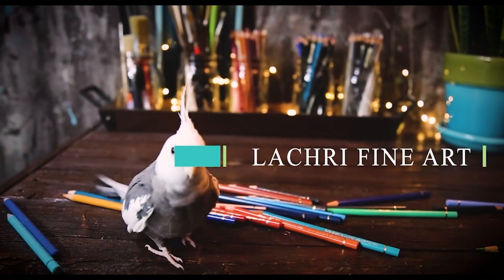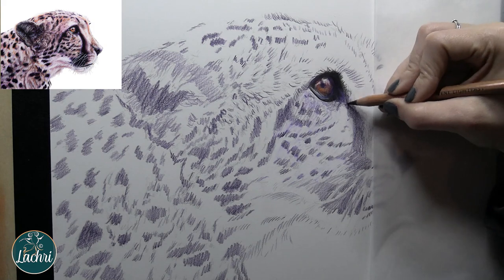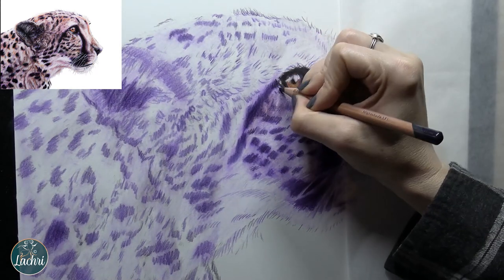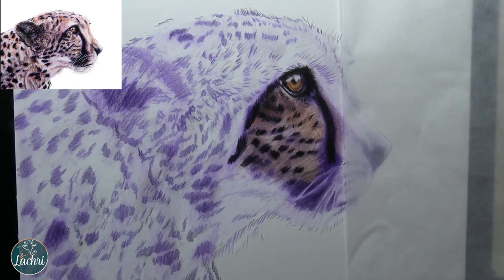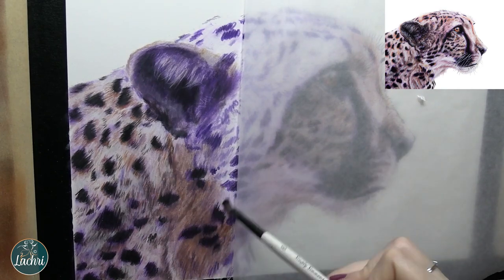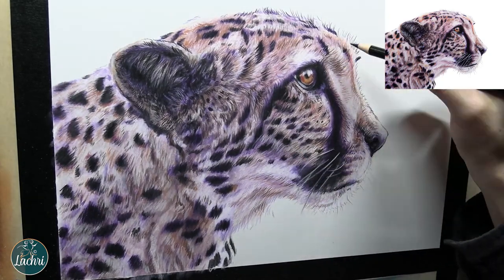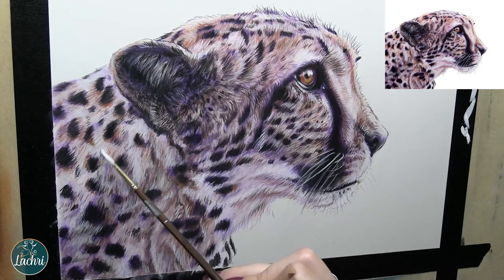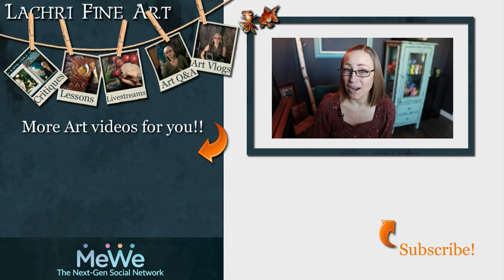Tools for realistic fur in colored pencil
Do you have trouble getting tiny lines for fur in colored pencil? Try these tips!

Are you looking for slower and real time painting and drawing lessons?

★ Slice Tool
★ Faber Castel Perfection Eraser
★ Arches HP watercolor paper
★ My fine white details are being painted on with my mixture of Touch Up Texture and Colored Pencil Titanium White Powder